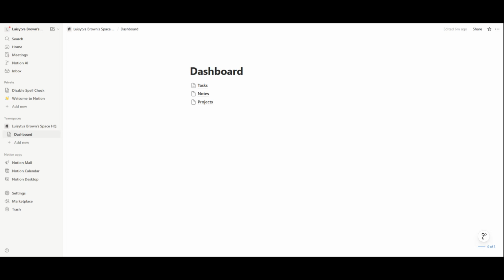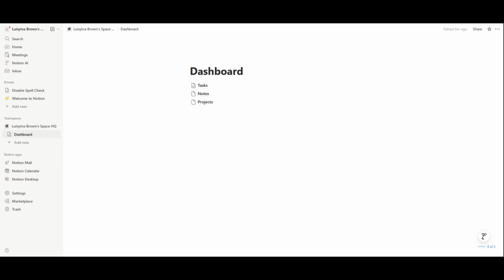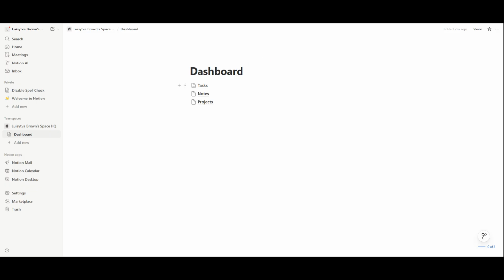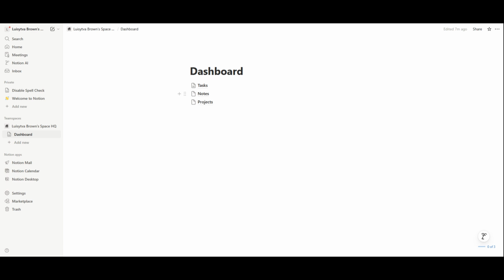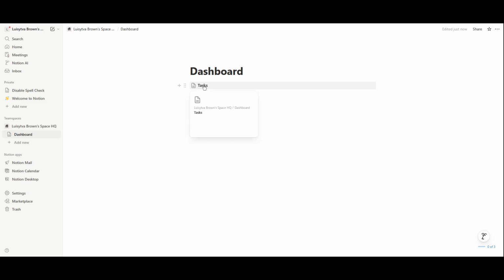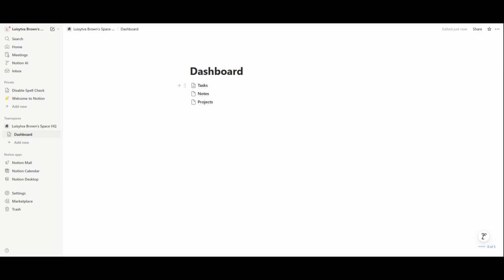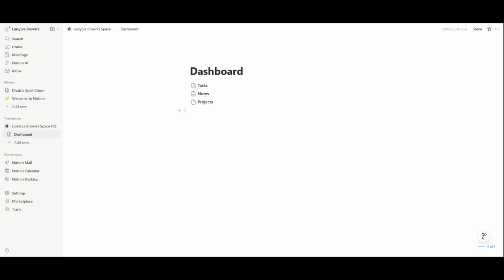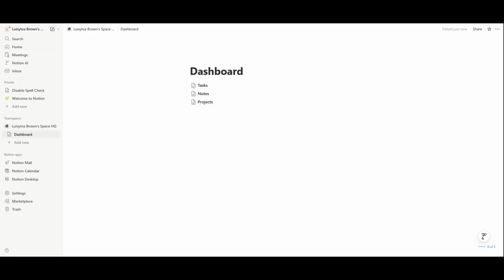How To Build A Connected Workspace (2026 Easy Guide)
Learn how to build a fully connected workspace in Notion using a simple dashboard setup.
This step-by-step guide shows how to link tasks, notes, and projects into one central hub.

Timestamps:
00:00 Intro and overview
00:22 Go to your Notion dashboard
00:45 Create a dashboard title
01:05 Create the Tasks page
01:40 Return to the dashboard
01:55 Create the Notes page
02:20 Create the Projects page
02:45 Connect all pages in the dashboard